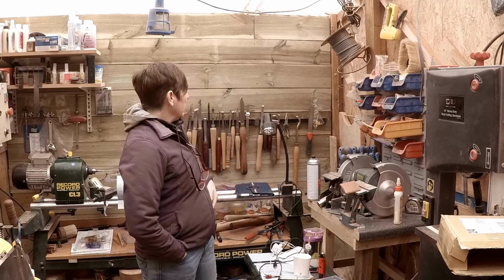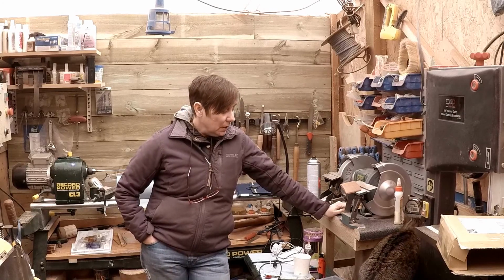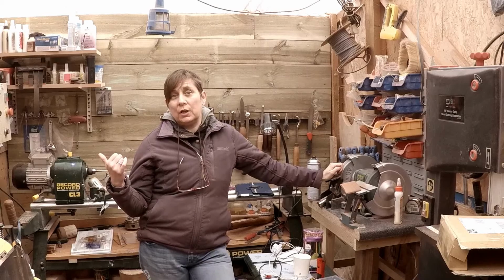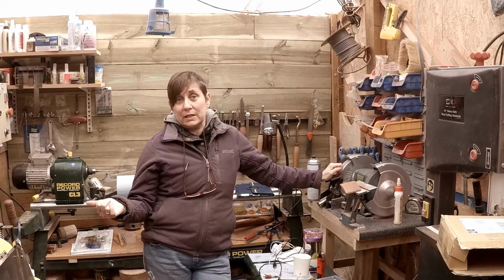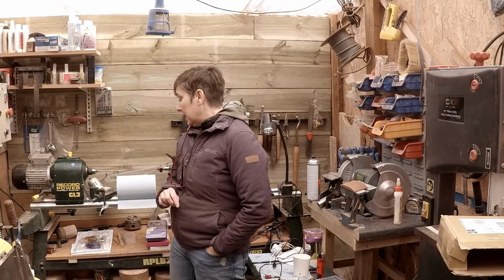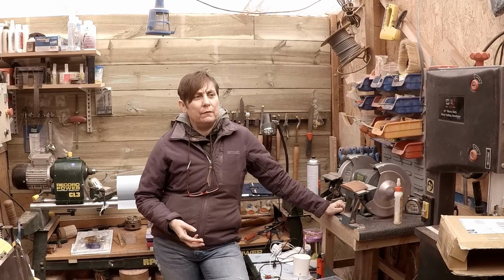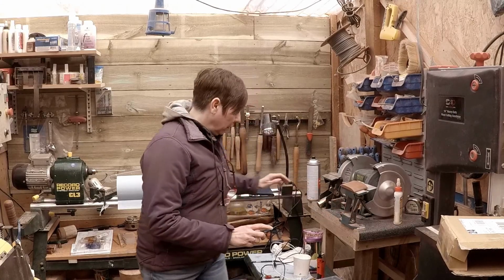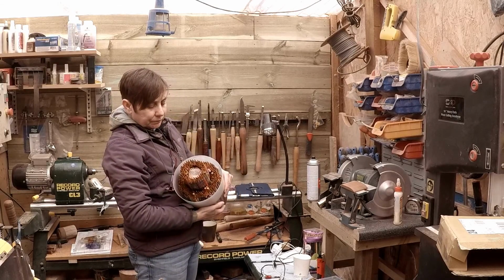My journey in woodworking - 11